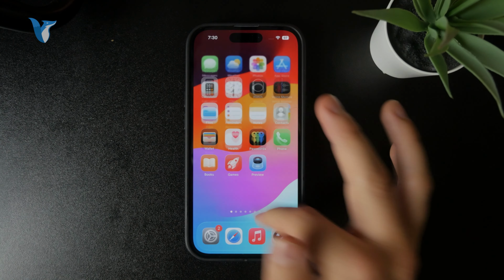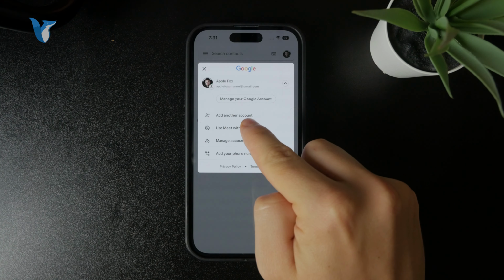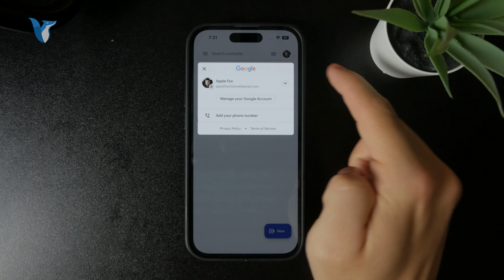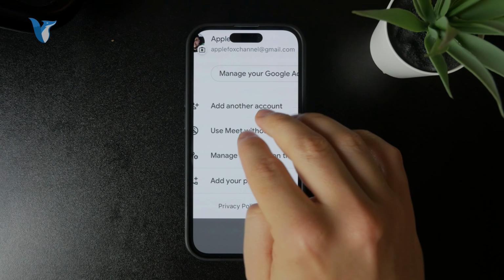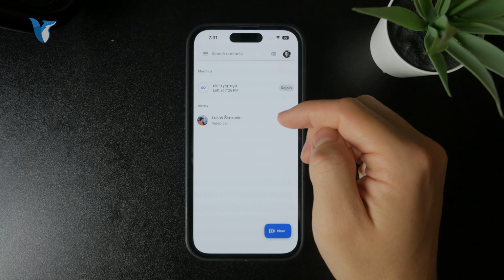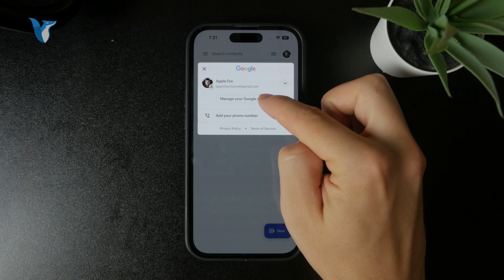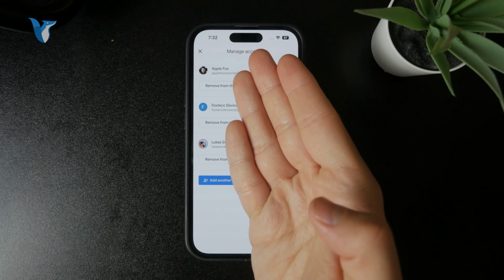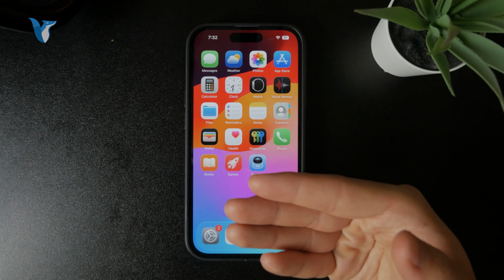How to Sign Out of Google Meet App on an iPhone (tutorial)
Want to sign out of the Google Meet app on your iPhone? In this video, I’ll show you how to remove your Google account or switch users to log out of Meet properly.